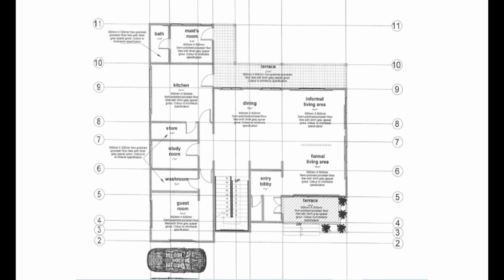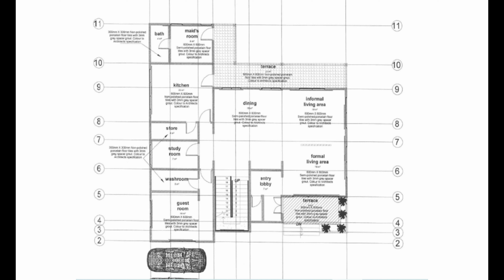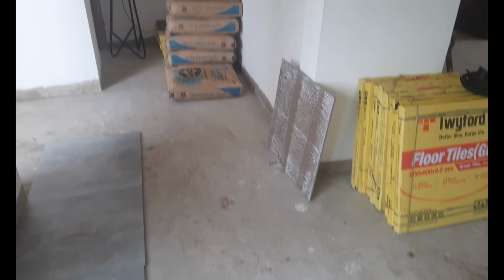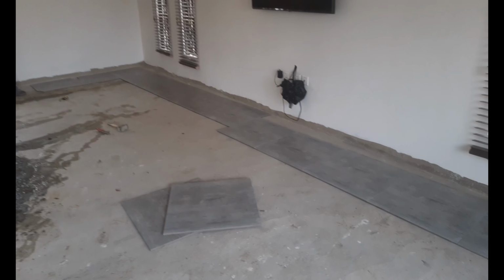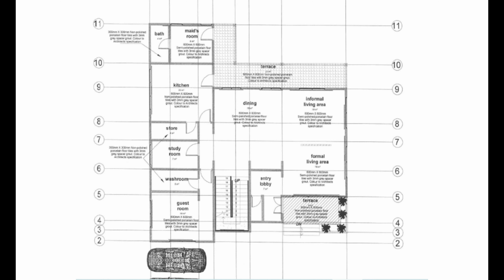PLAN YOUR FINISHES! – Building a house in Ghana + flooring+ working drawings |DESIGN WITH ME 2023 #7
PLAN YOUR FINISHES BEFORE BUILDING – Building a house in Ghana + flooring+ working drawings |DESIGN WITH ME 2023 #7

Hey Beautiful people. Thank you for clicking on this video. In this video I point out key things that a lay person should pay attention to before building in Ghana.  Building can be expensive and the last thing anyone wants to spend on is breaking walls to make corrections that could have been avoided at the planning phase of the project, or worse, live with the mistakes.
I point out that every building project should have Working Drawings. I illustrate the various things to pay attention to on the working drawings, and what to discuss with your architect or contractor to ensure that the drawings will give you your desired building. One might ask the point of knowing all this if you’re using an architect or interior designer. The reason you should know all this as a lay person or as the occupant of the space is that, you know exactly what you want the experience to be in that space for yourself and other users.
In this video I focus on Finished Floor plans. I discuss the basics of the plan and what you need to know about it to understand your layout and Interior Design.
This video is speaking to individuals working on personal projects like building a house to live in or a rental property, however can be applied to any project.

It would be great to know what brought you to this video as well.